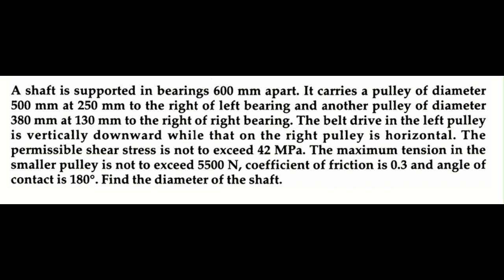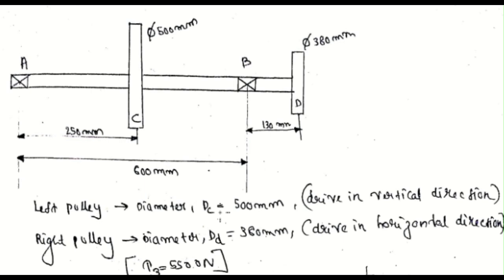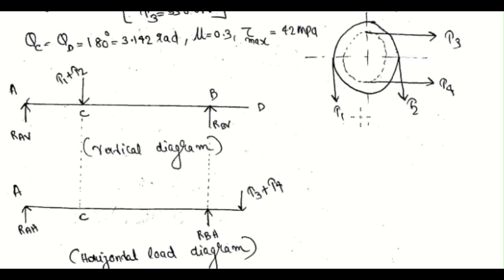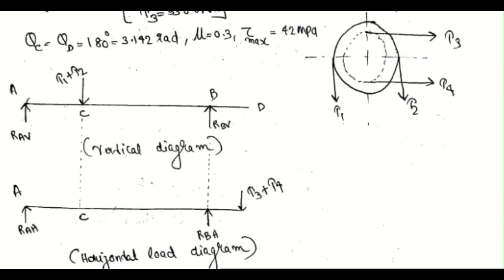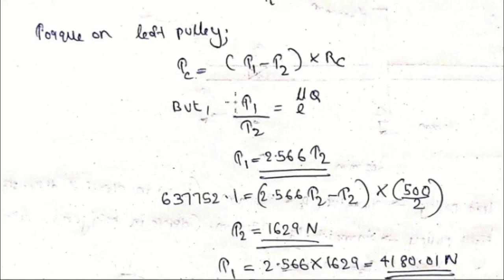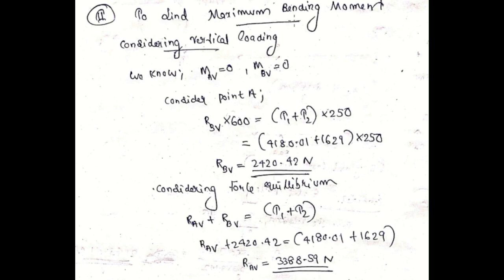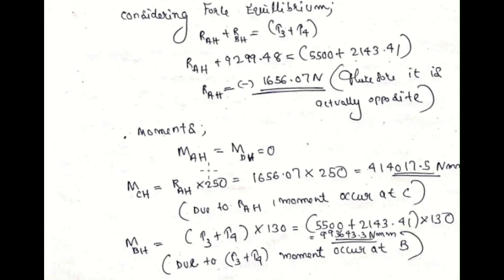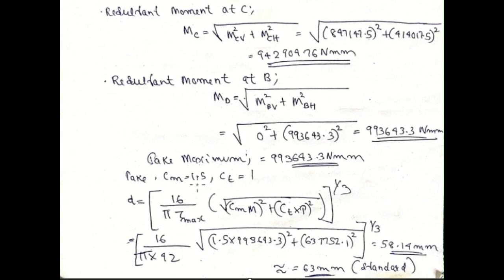DME PREVIOUS YEAR SOLVED ( SHAFT ) || S7 MECHANICAL|| MODULE 1 || KTU 2019|| PDF IN DESCRIPTION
A shaft is supported in bearings 600 mm apart. It carries a pulley of diameter 500 mm at 250 mm to the right of left bearing and another pulley of diameter 380mm at 130mm to the right of right bearing .The belt drive in the left pulley is vertically downward while that on the right pulley is horizontal. The permissible shear stress is not to exceed 42 MPa. The maximum tension in the smaller pulley is not to exceed 5500 N, coefficient of friction is 0.3 and angle of contact is 180 degree . Find the diameter of the shaft.